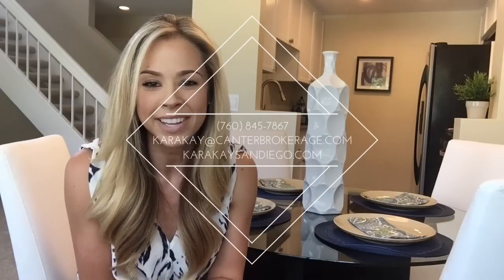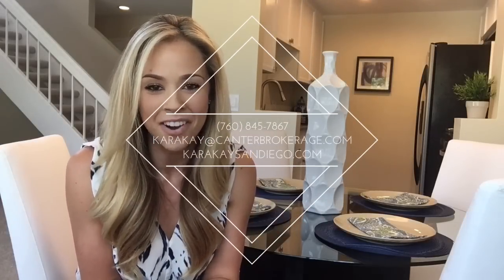701 Kettner 34, 92101